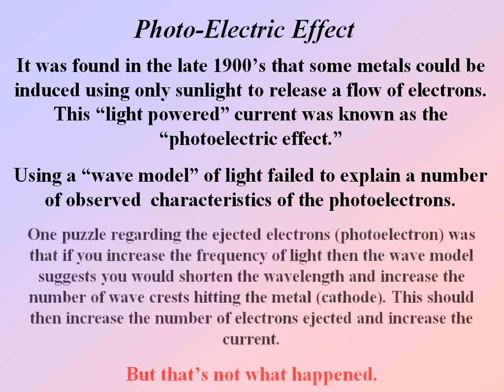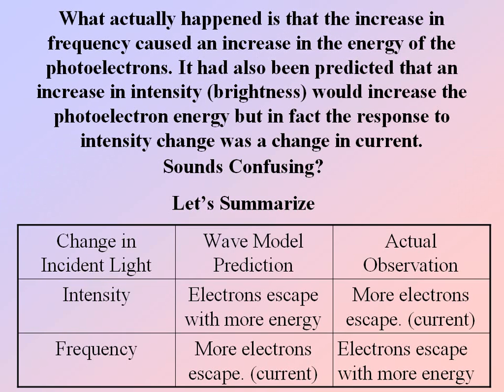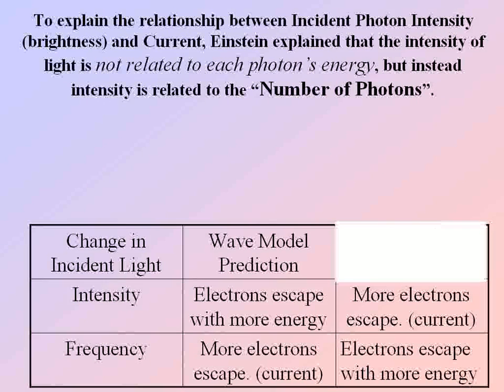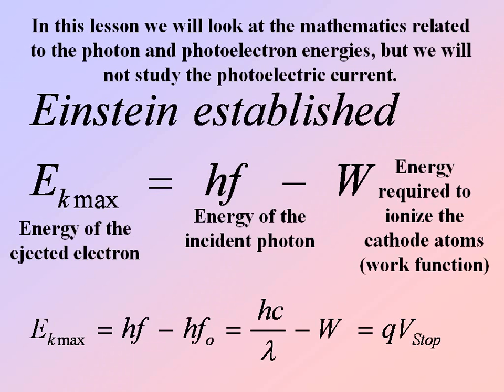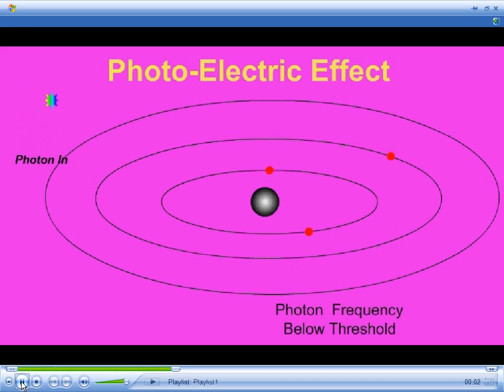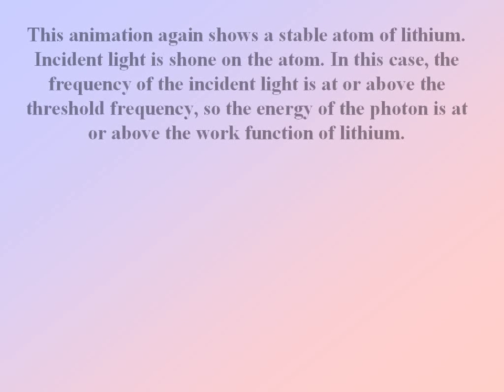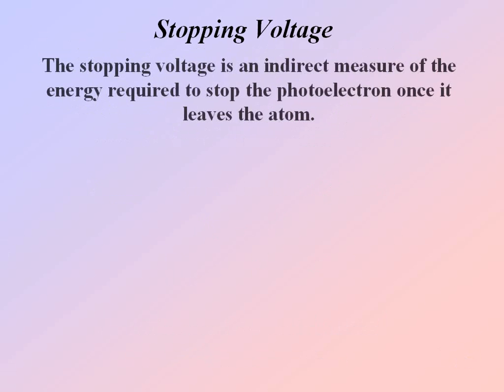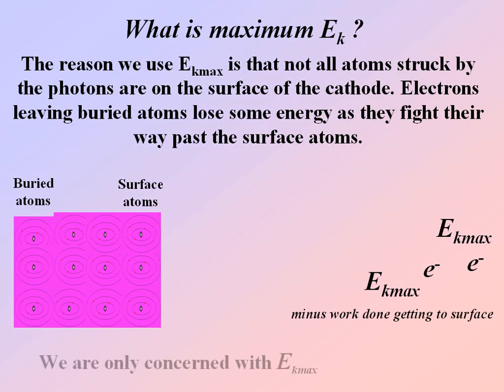PhotoElectric Effect Physics 30 Unit 3